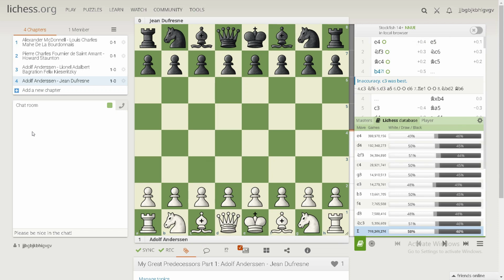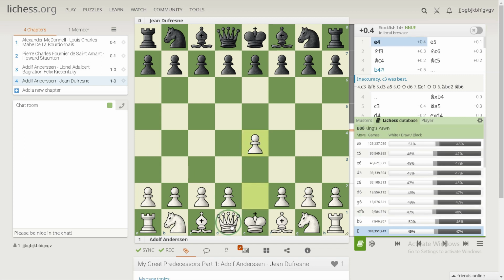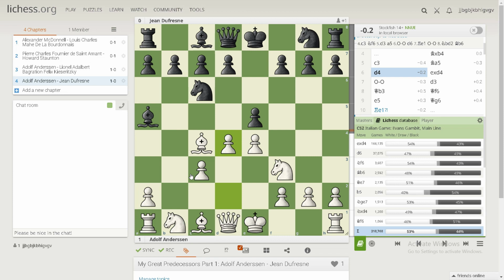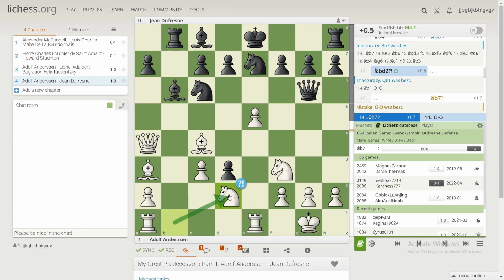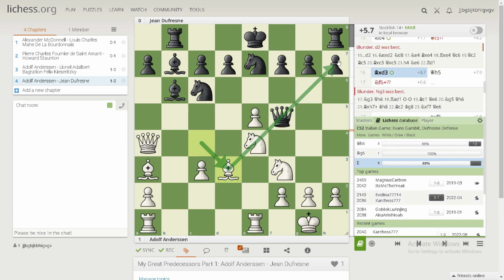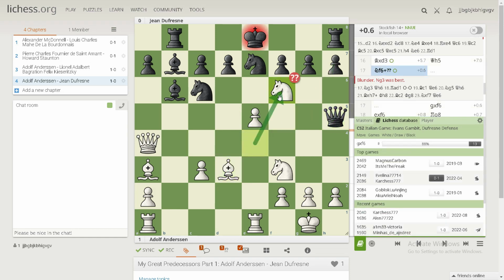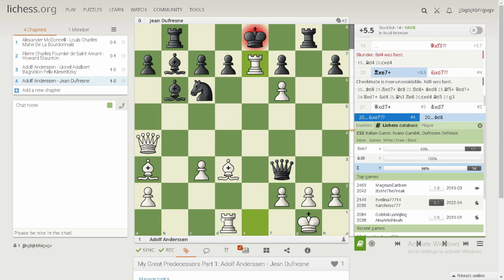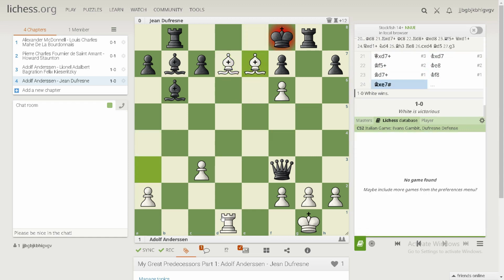Two Most Important Principles in Chess - Episode 1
Having strong activity of pieces is one of the biggest differences between lower rated players and higher rated players. Activating your pieces seems obvious when hearing it out loud, but in practice, it’s one of the most common mistakes you’ll see players make.

Attacking in chess boils down to threats, and initiative is when one side makes a threat that the other side cannot ignore without inflicting material loss, checkmate, or a worse position.